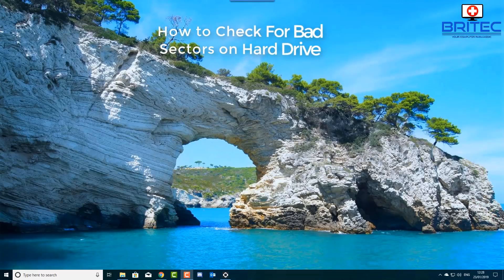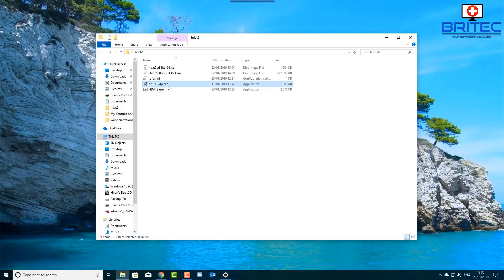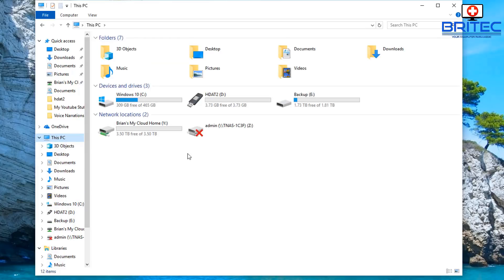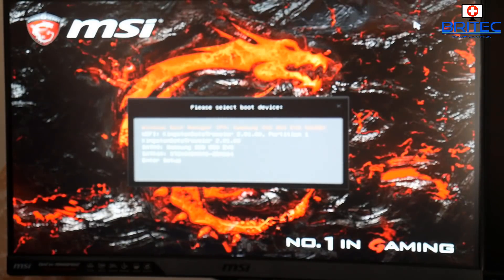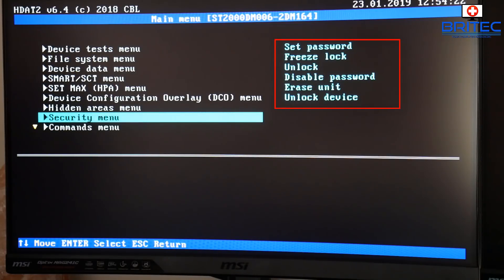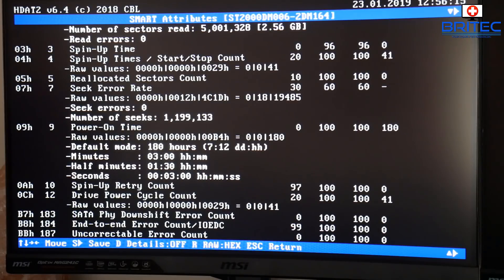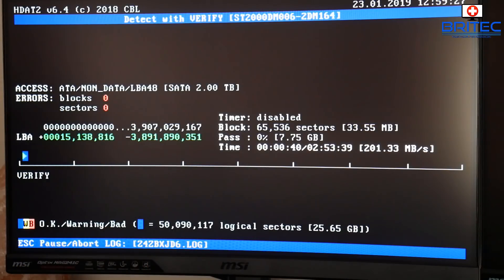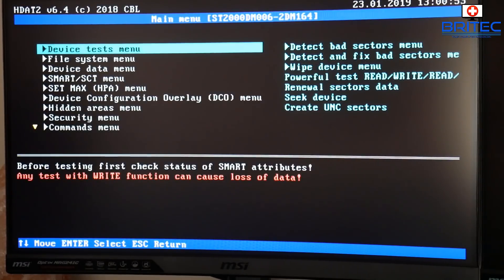How to Repair Bad Sector on Hard Drive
Is your hard drive showing signs of wear and tear? need to check for bad sectors on that hard drive to see if the bad sectors need to be fixed or repair? well you can really repair bad sectors, but what you can do is detect bad sectors, the hide them so windows does no attempt to read or write to that part of the drive that has bad sectors. Bad sectors can cause crashing, BSOD and Hard Drive Errors.

How to Deal with Bad Sectors on Hard Drive

First you will need to create a bootable flash drive with HDAT2 on it, then enable IDE in the BIOS and run scans on the hard drive for bad sectors.